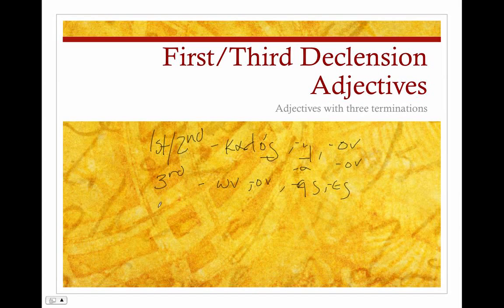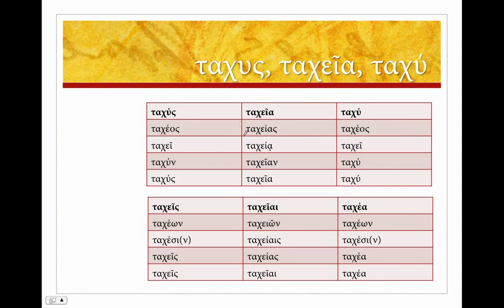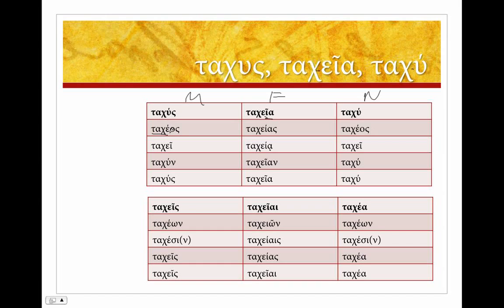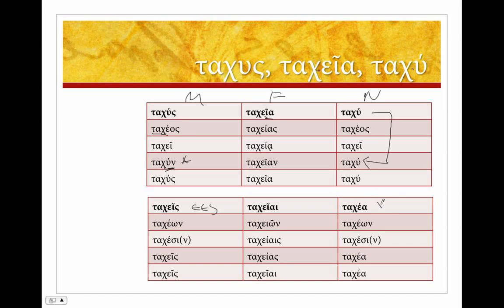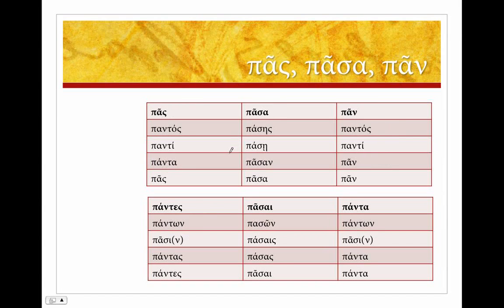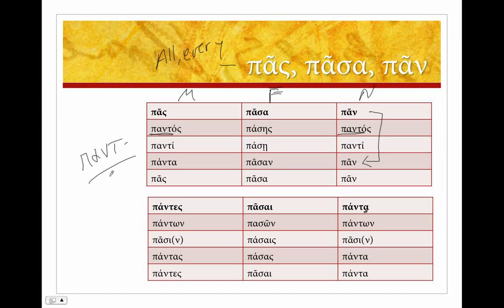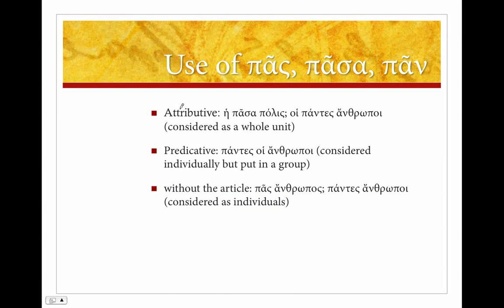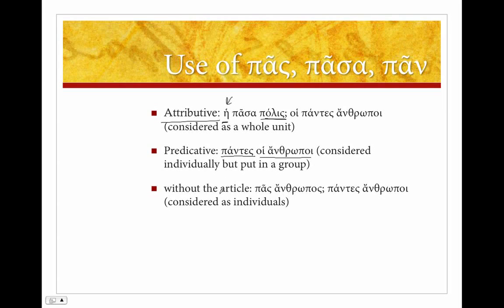First Third Declension Adjectives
How to decline two types of first/third declension adjectives in Greek